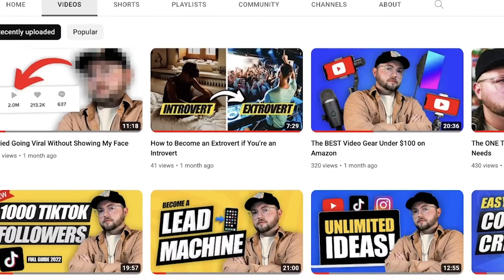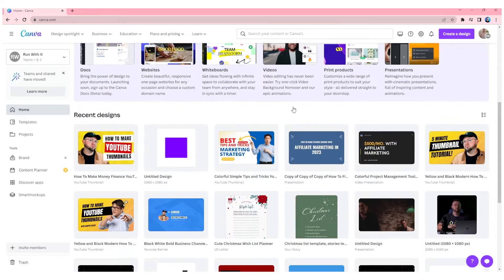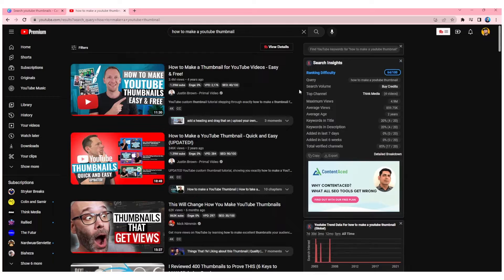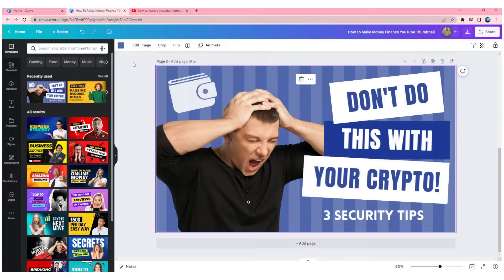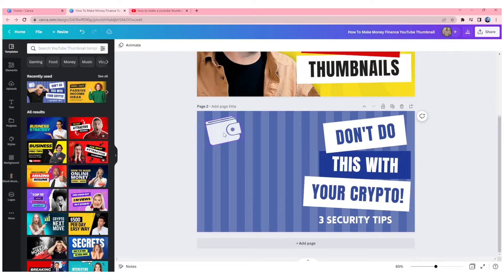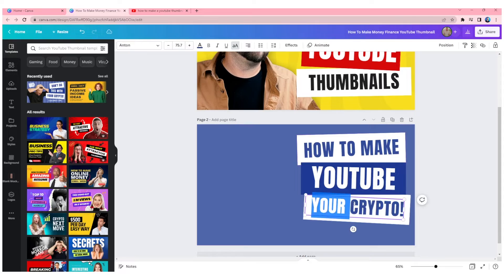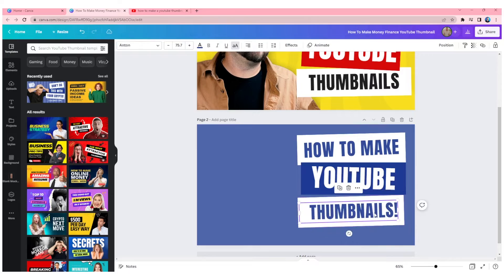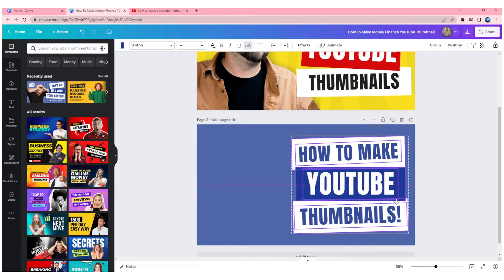How to Make YouTube Thumbnails (FREE & Easy!)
In this video I show you how to make YouTube thumbnails totally FREE and EASY using Canva. Canva is a free tool that allows you to create graphics for social media either 1) on your own or 2) with inspiration from THOUSANDS of templates!

This Video Was Created With:

Sony A7III

Shure MV7 Microphone

Green Screen

Macbook Pro

Lighting Set Up